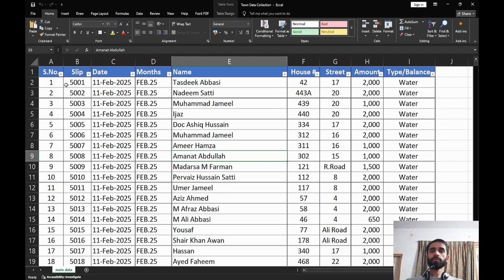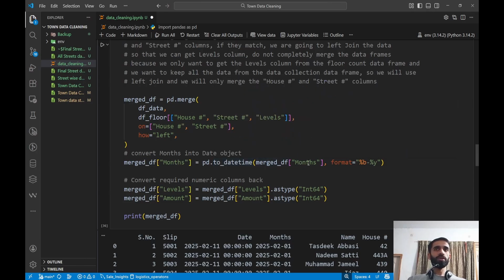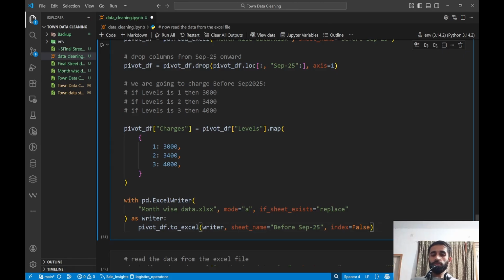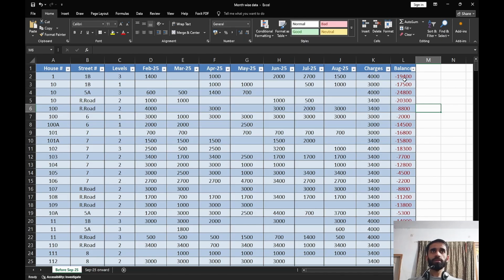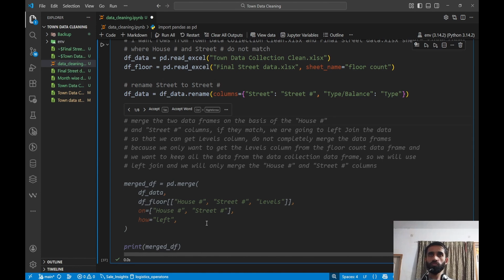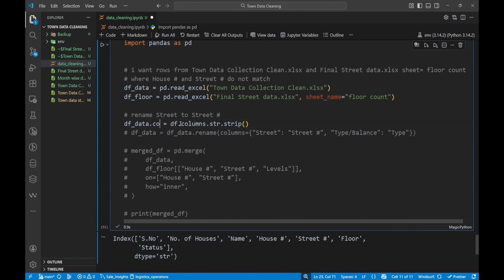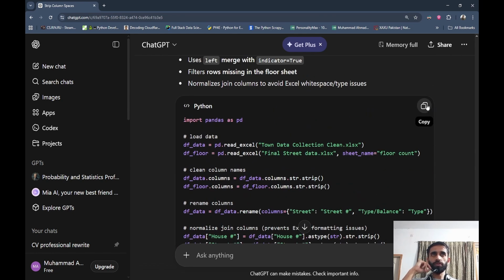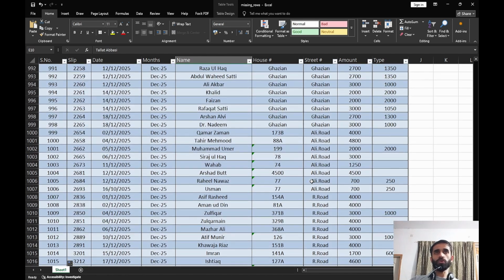Data Cleaning Project in Python & Excel (Real Dataset) | Part 2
Watch me clean Real Life dataset that was full of inconsistencies and wrong values. Normally you don't find a dataset like this one on internet. I used Python and little bit of excel to clean the data and identify the wrong values. So its also kind of an audit that i did.

If you are learning data analysis or data science, watching the full workflow can help you understand how real datasets are handled.

📂 GitHub Repository

All the files used in this video (dataset + Python code) will be available on GitHub.

🛠 Tools Used

🐍 Python

🐼 Pandas

📊 Microsoft Excel

Understanding a raw dataset

Identifying messy and inconsistent data

Cleaning data using Python Pandas

Fixing formatting issues

Check the GitHub repository for the full code